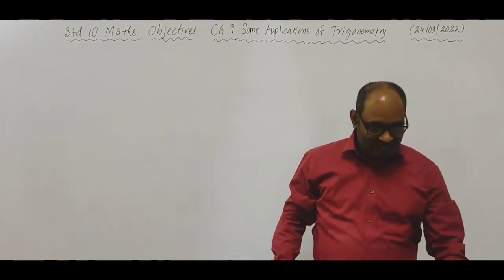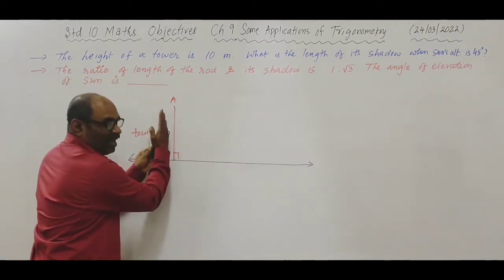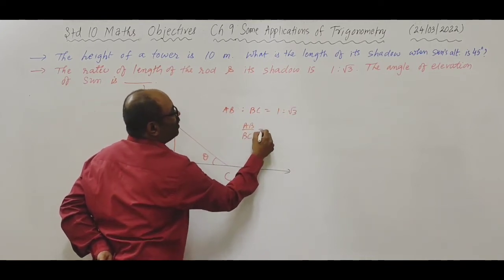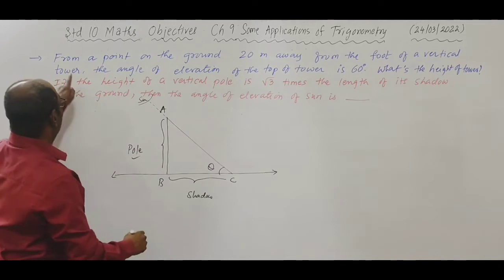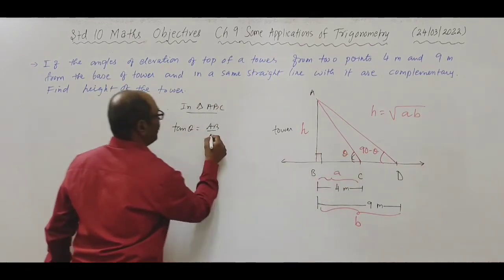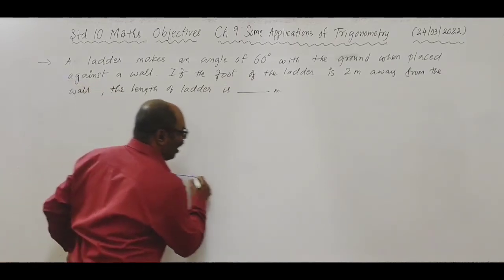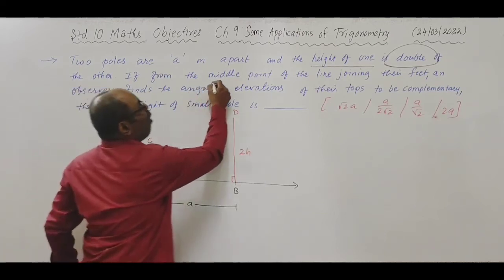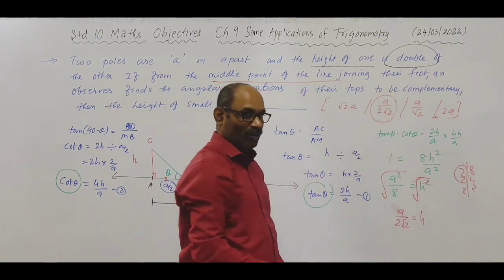Std 10th Maths Ch 9 Objectives